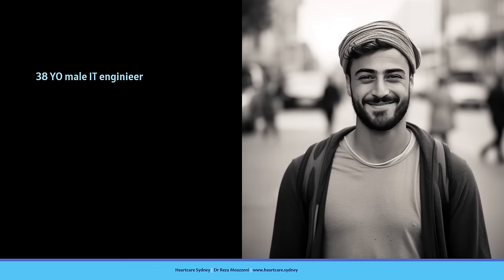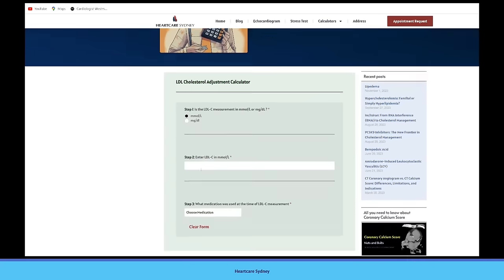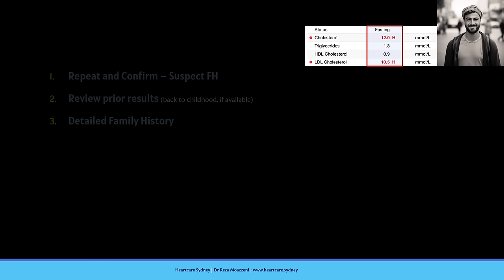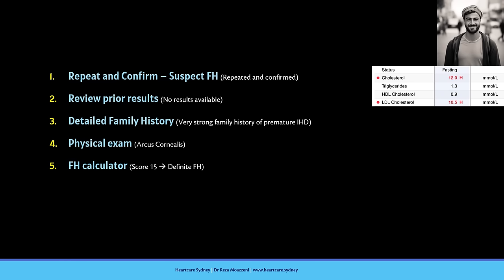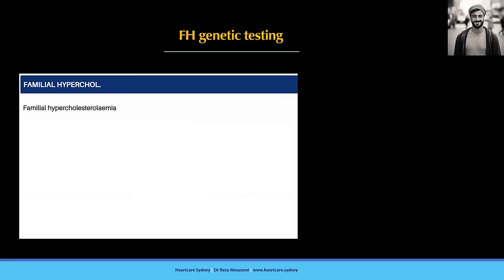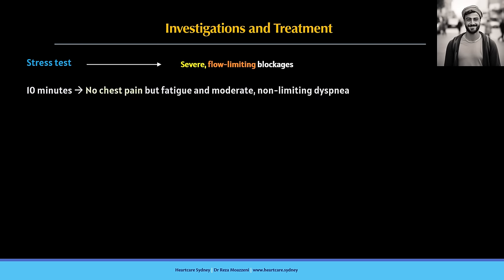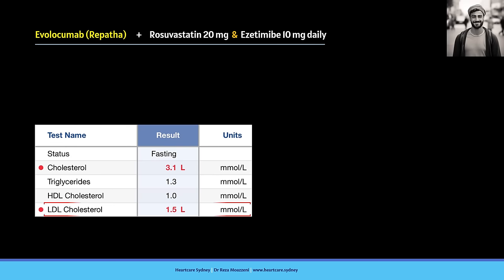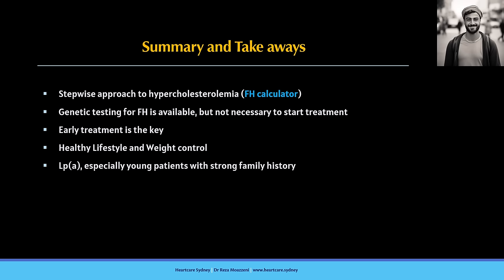A case of high blood cholesterol level: Is it Genetic? (cholesterol )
This video explores the approach to severe hypercholesterolemia and its differentiation from Familial Hypercholesterolemia (FH). We explain FH, its implications, and practical strategies for the management and treatment of this genetic condition.

We follow the journey of a patient with high cholesterol levels leading to an FH diagnosis, from initial discovery and genetic testing to various treatment plans. Key topics include:

The importance of early intervention.
The role of genetic testing in diagnosing FH.
Effective management of cholesterol levels.
The necessity of lifestyle modifications and family screening.
Additionally, we discuss the significance of Lipoprotein(a) or Lp(a) levels in assessing cardiovascular risk, especially in younger patients with a family history of heart disease. The video also highlights the critical role of family screening in FH, considering the 50% chance of this disorder being inherited by children.

0:00 Severe Hypercholesterolemia
02:56 Review old blood tests.
06:16 Taking family history
08:06 Physical signs of FH
09:10 FH calculator
12:06 Why is genetic testing required for FH diagnosis?
13:47 Genetic testing for FH
16:05 How does LDL receptor gene mutation cause high cholesterol?
17:05 Lp(a) or Lipoprotein a
19:47 Optimal care after revascularization
21:06 FH treatment
23:07 Family cascade screening for Familial Hypercholesterolemia
24:56 Summary and takeaway points